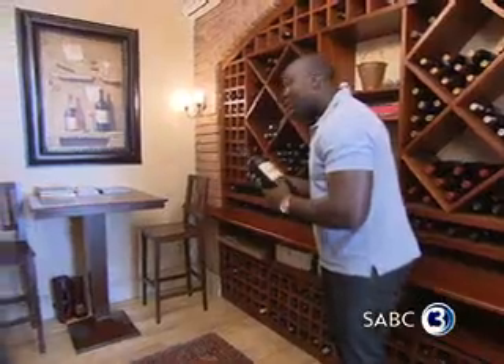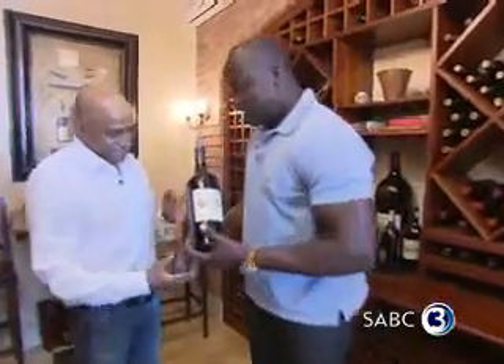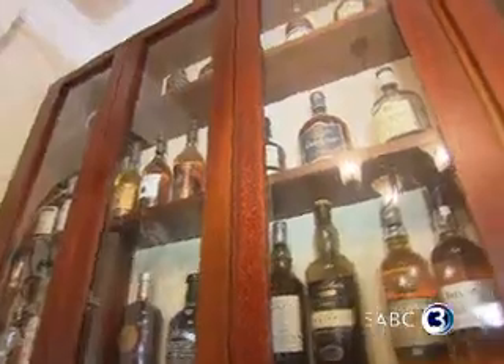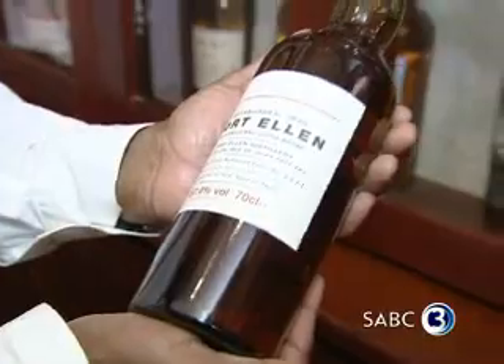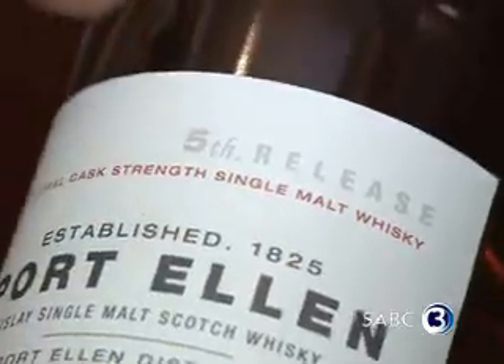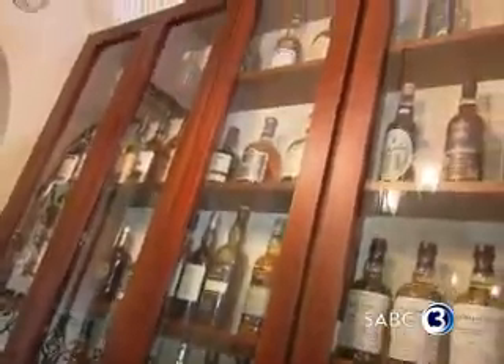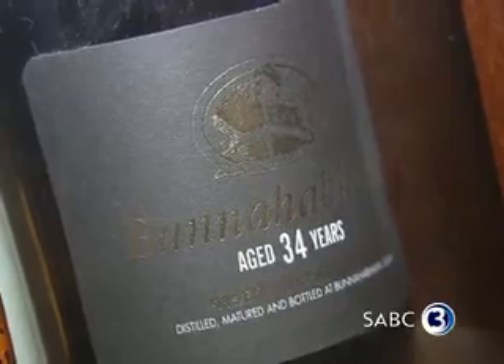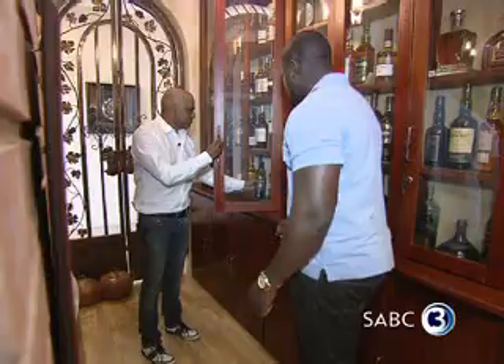Simba Explores Vanessa G's Whiskey Collection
Top Billing presenter Simba, get a tour of Vanessa G's whiskey collection at her home.